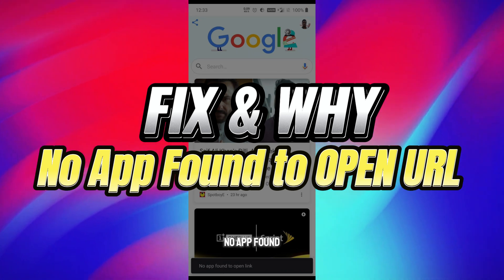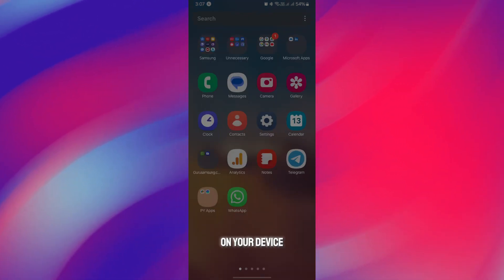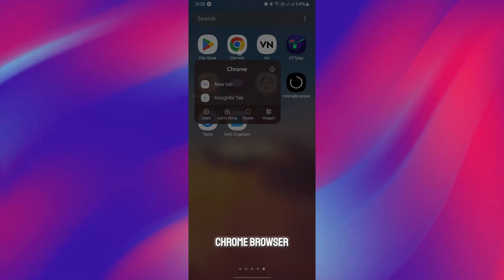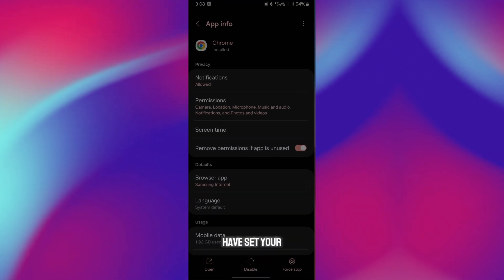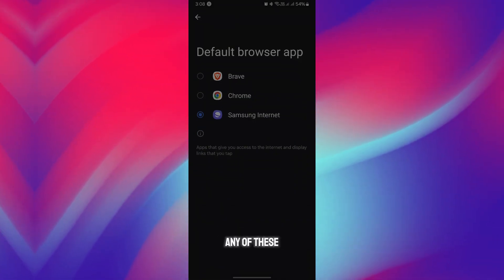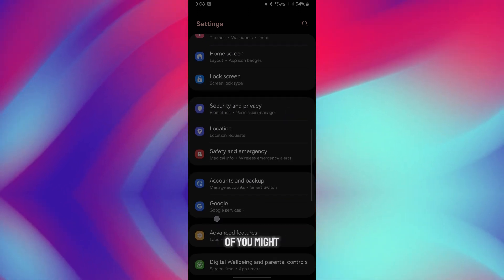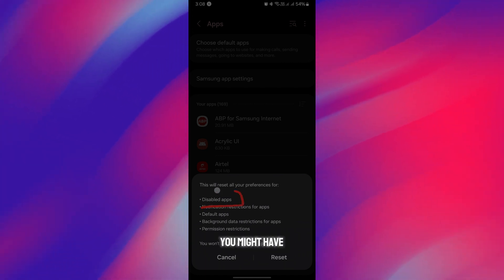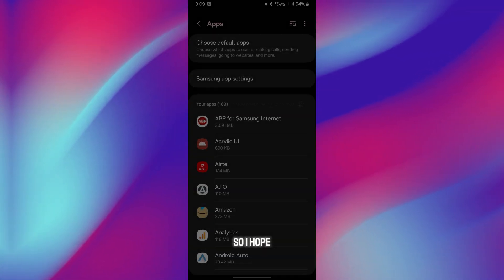Fix "No App Found to Open Link" Error (Easy Steps!)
A Video tutorial on no app found to open link url (easy) | No App to Open link Android

ONE REQUEST?